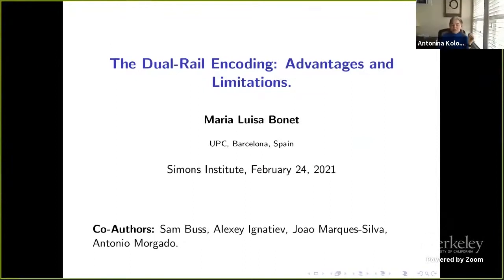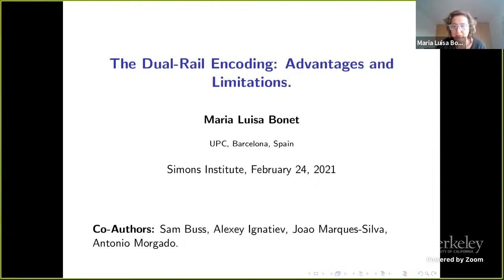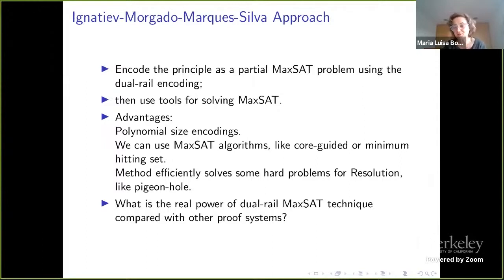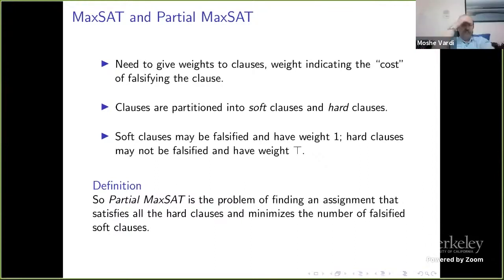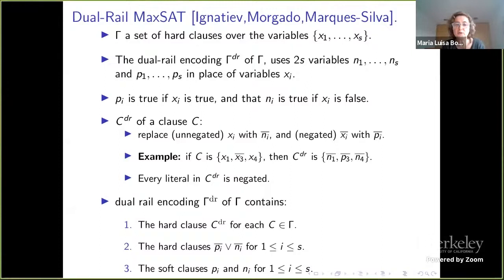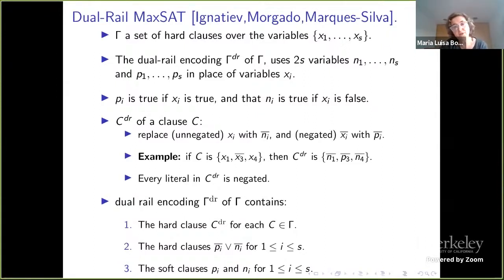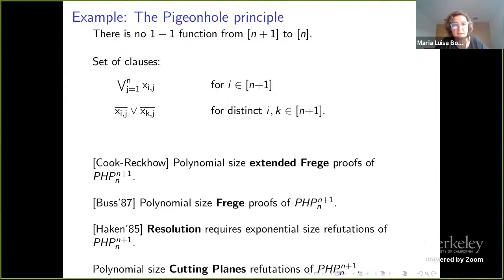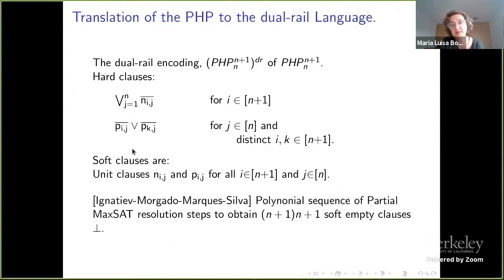Advantages and limitations of Dual-Rail MaxSAT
Maria Bonet (Universitat Politècnica de Catalunya)
Theoretical Foundations of SAT/SMT Solving